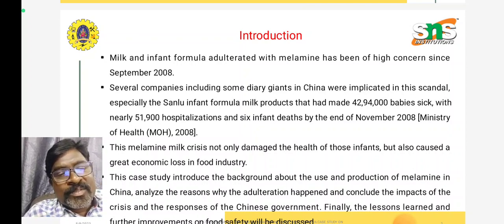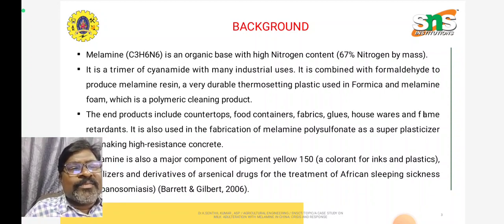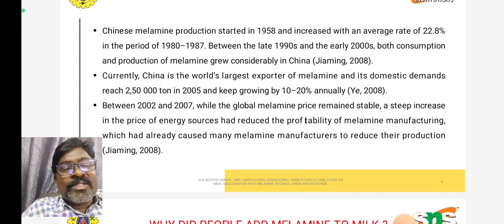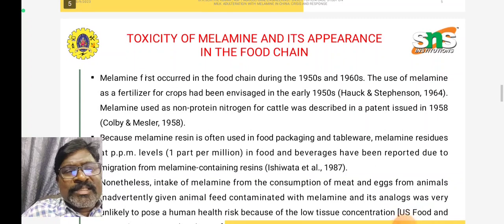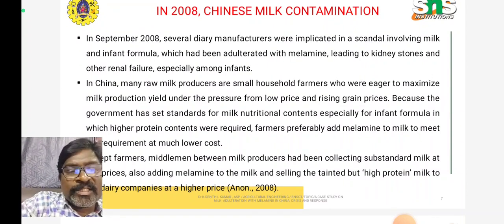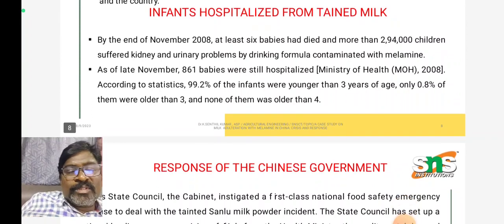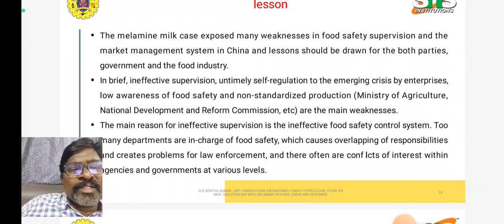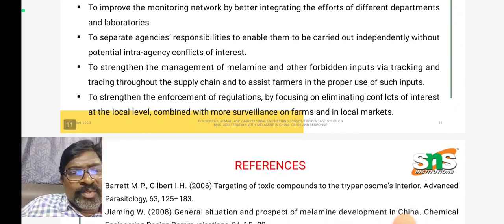Case study on Milk Adulteration with Melamine | Dr K Senthil Kumar | SNS Institutions